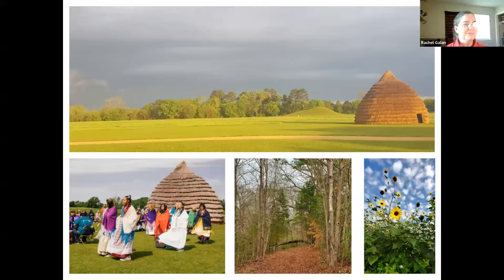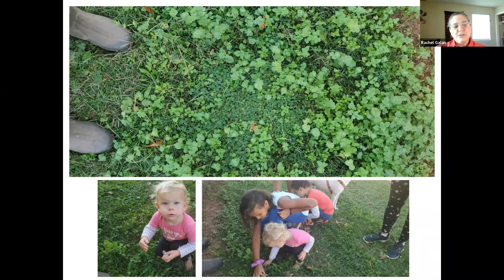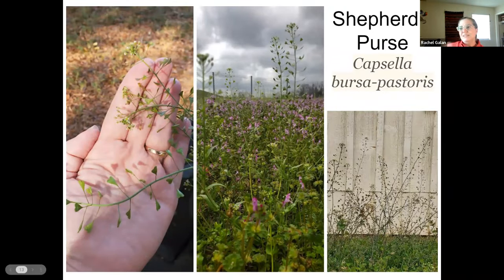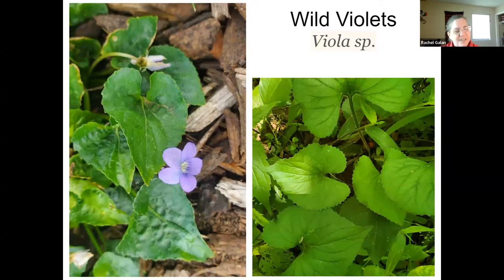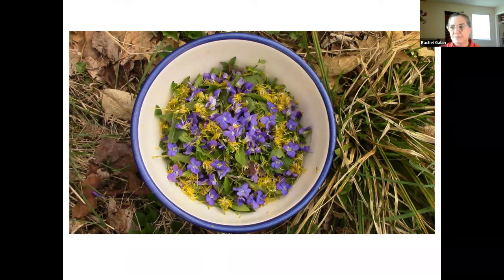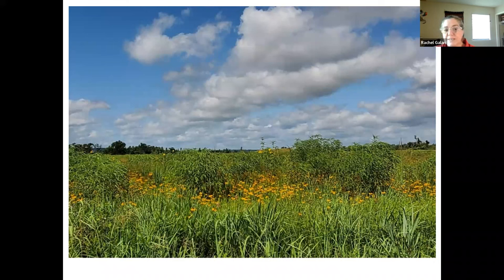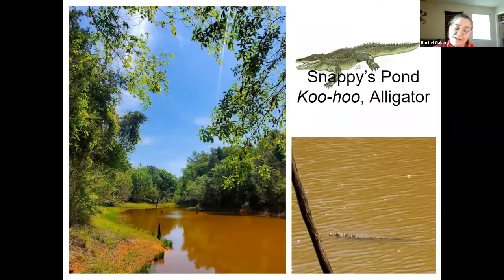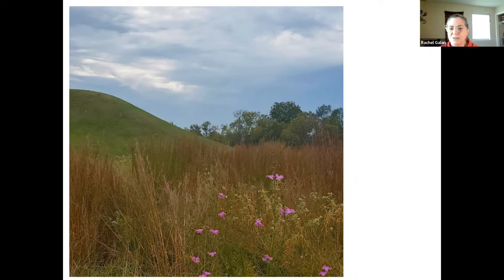A Virtual Caddo Mounds Foraging Adventure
Join Casa Navarro State Historic Site in San Antonio online for a virtual foraging adventure with Caddo Mounds State Historic Site in Alto.

Early spring is the perfect time for gathering wild salads, cooking up wild greens pesto, brewing a spring tonic, and prepping for winter health. Most of the plants you will meet growing at Caddo Mounds are more than likely also happily growing just a few steps from your front door. Some of these plants are Texas natives, some were carefully carried here by explorers and settlers, and some just hitched a ride and made Texas home.